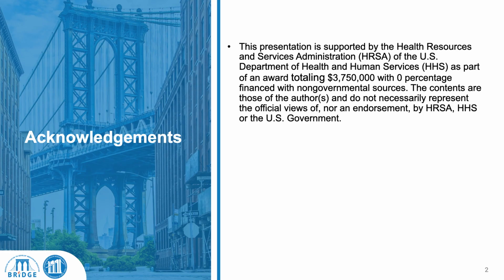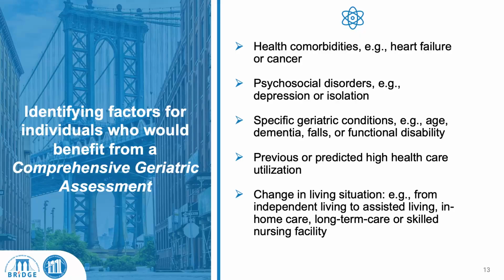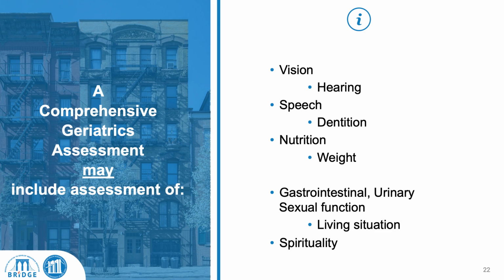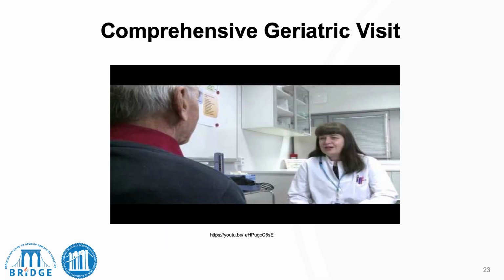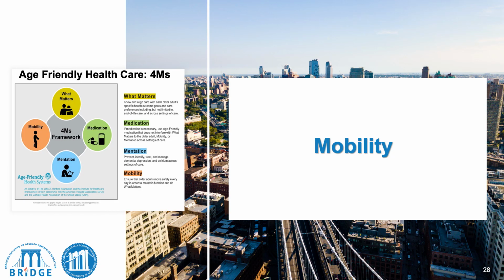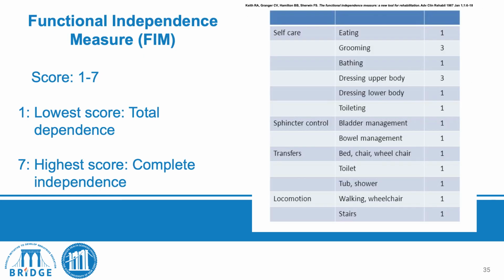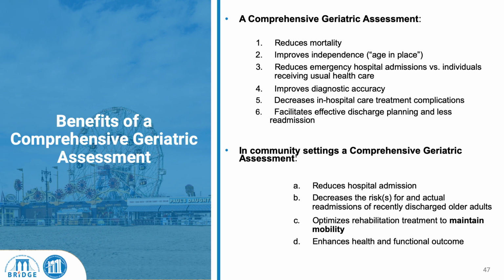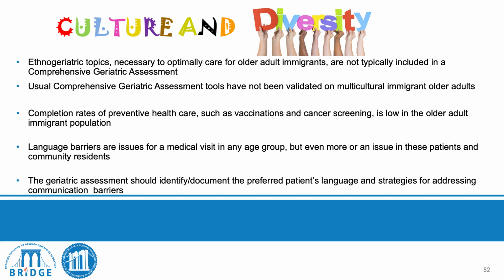Comprehensive Geriatric Assessment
Presenter:
Karlene Lawrence, DNP, ANP-C